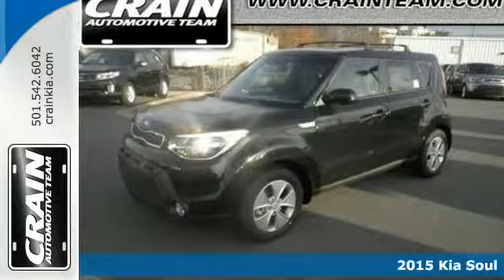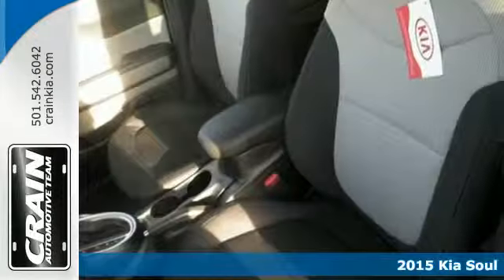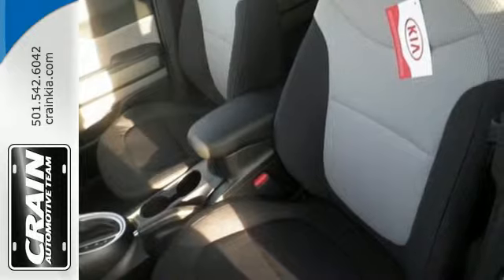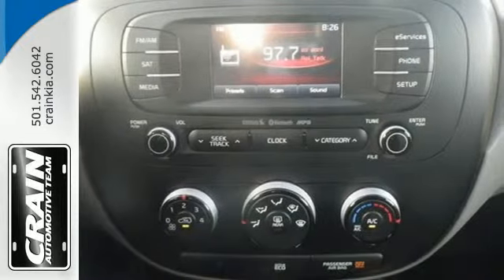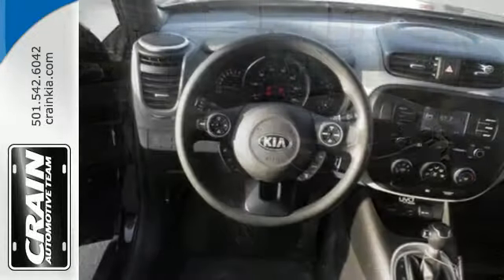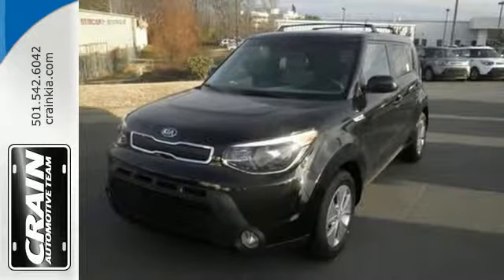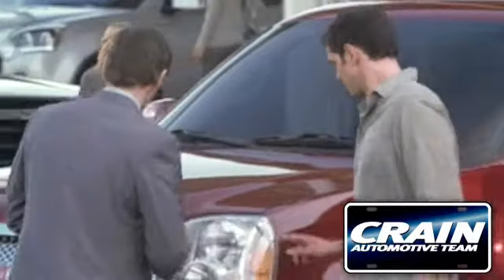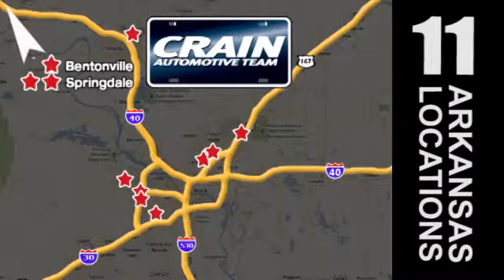2015 Kia Soul Sherwood AR Little Rock, AR 5KC8494 - SOLD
Year: 2015
Make: Kia
Model: Soul
Trim: BASE PACKAGE
Engine: 1.6L Gamma GDI I4 Engine
Transmission: Automatic
Color: Shadow Black
Interior: Gray 2-Tone
Stock #: 5KC8494
VIN: KNDJN2A28F7774790

Address:
5830 Warden Rd